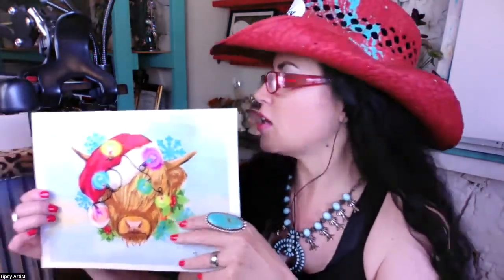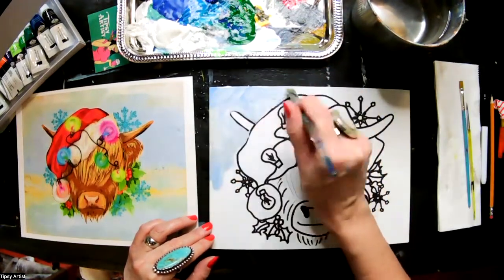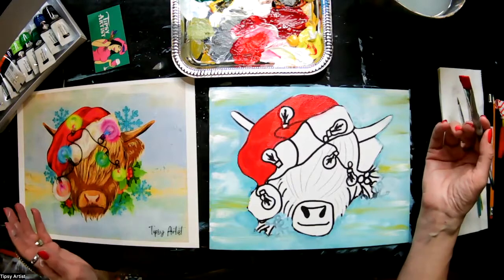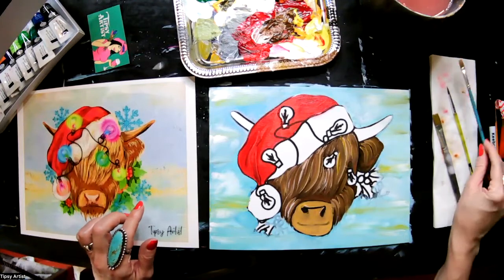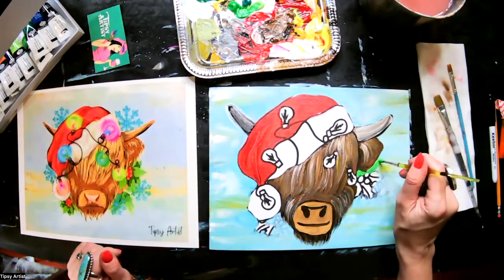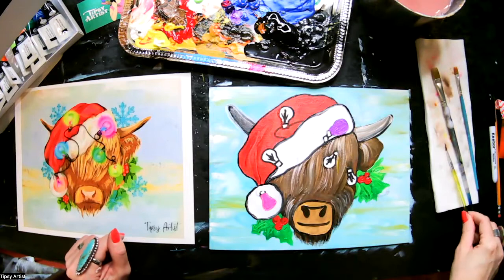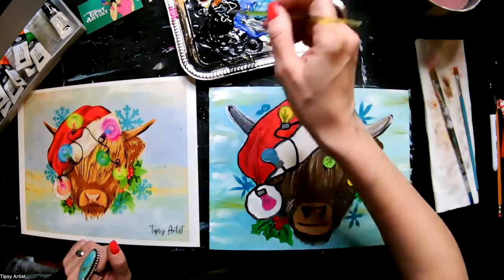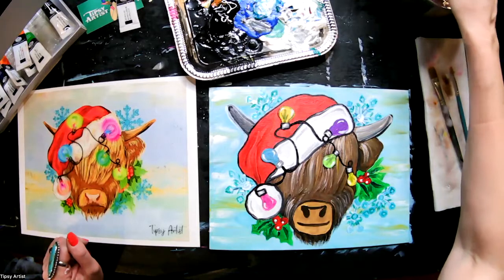Santa Highland Cow Painting Tutorial taught by Tipsy Artist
Royal Brush Painting Party Pack (Heavy Body Paint):

Primary Magenta

Cadmium Orange

Titanium White

Mars Black

Cadmium Red

Primary Yellow

Cadmium Yellow

Violet

Cadmium Green

Viridian

Cool Red:  primary magenta and cadmium red

Gray:  Mars Black and Titanium White

​Coral:  Primary Magenta, Cadmium Red and Titanium White

1/2" Flat Taklon - comes with our Painting Kit
1/4" Flat Taklon - comes with our Painting Kit

o Ruler